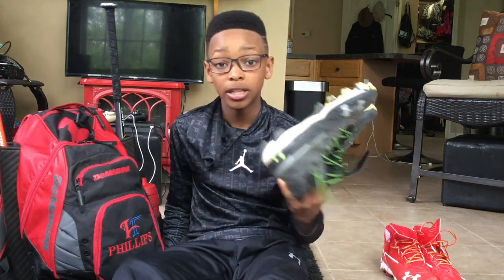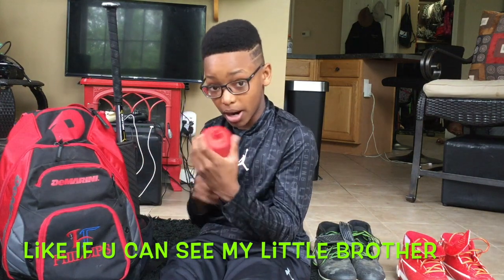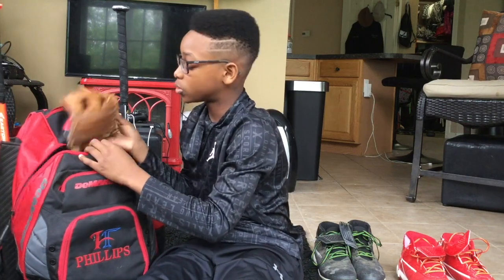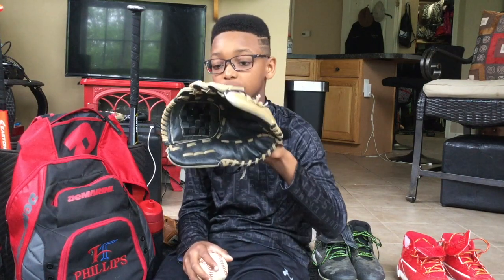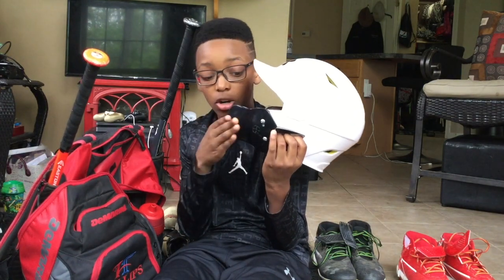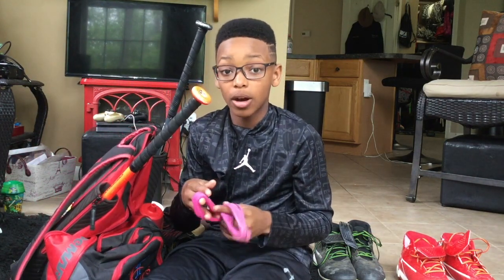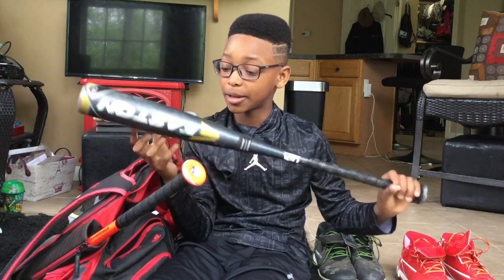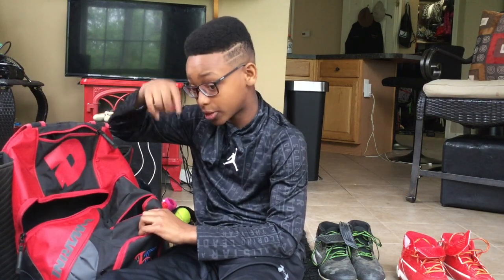What's in my baseball bag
This video is about What's in my baseball bag. All of the stuff in my bag can be found at Dicks